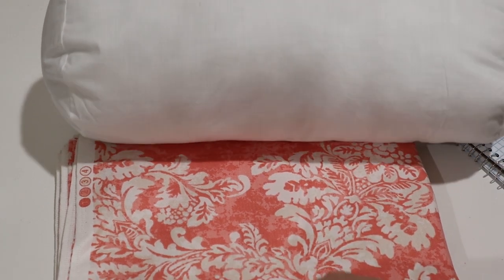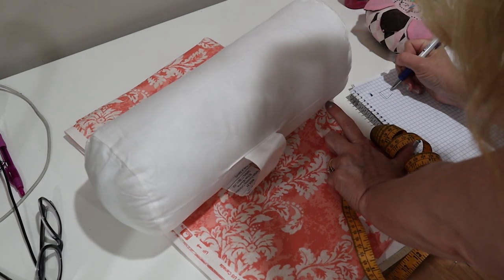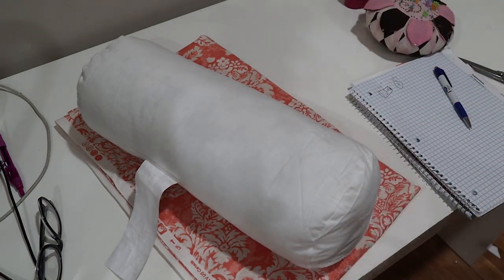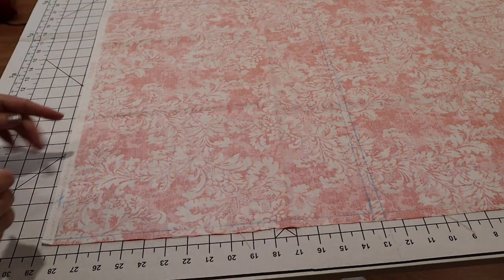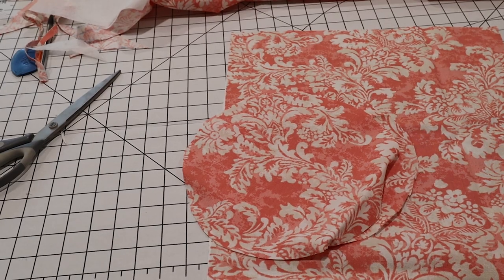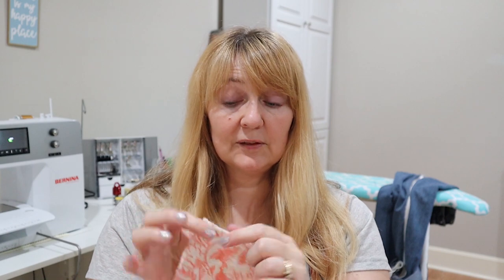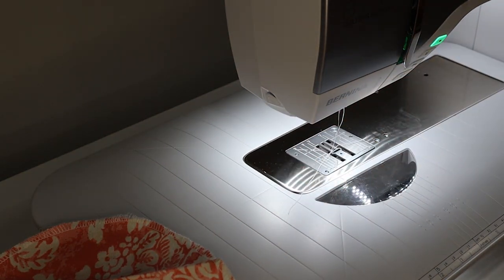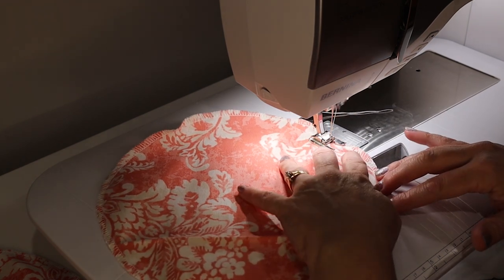Bolster Pillow ~ Mistakes and all ~ Sew with me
This superfast easy bolster ended up giving me problems and I share my mistakes with you. Learn from my simple mistake that took this project from easy and ripping it out three times. :(

(0:00) Project overview
(0:34) Measure for the pattern
(1:59) Transfer measurements to the fabric
(5:10) Zipper Discussion
(6:36) Invisible Zipper Install
(10:43) My mistake explanation and disclaimer
(11:27) End circle install attempt #1 (basting, pinning, and sewing explanation)
(16:32) Checking work and realizing it is wrong
(17:03) Attempt #2
(19:38) Attempt #3 and it is finally right
(21:10) Realizing my initial mistake
(21:56) Finishing pillow
(22:50) Showing final pillow
(23:32) Still shots

Supplies:
Sewing Machine: Bernina 770QEE
Fabric:: Drapery weight cotton
Invisible zipper
Invisible zipper foot
Thread